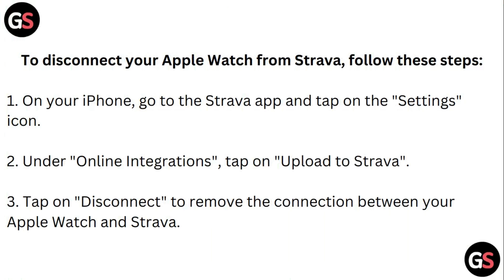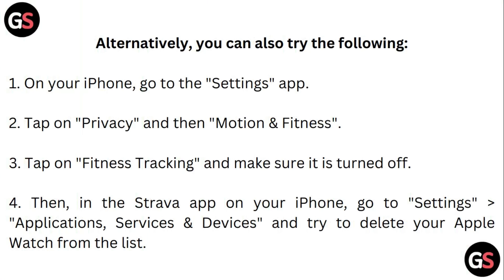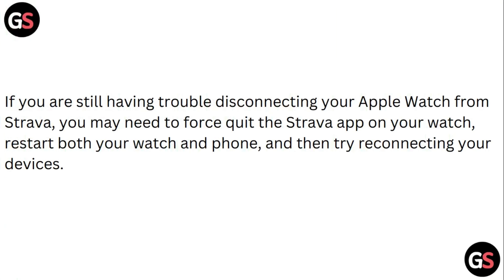How To Disconnect Apple Watch From Strava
Learn how to disconnect your Apple Watch from Strava if needed. Follow this guide for step-by-step instructions to unlink your Apple Watch from your Strava account.